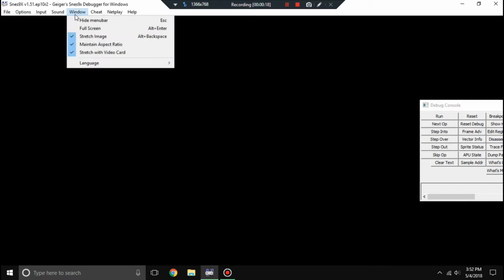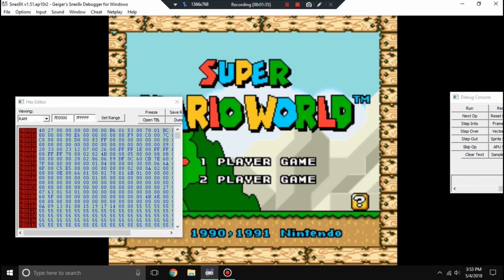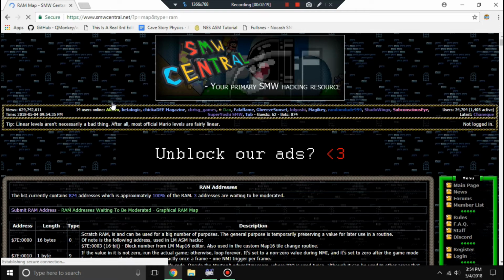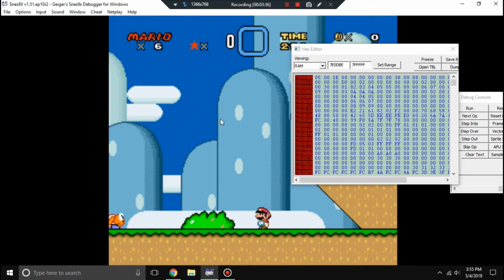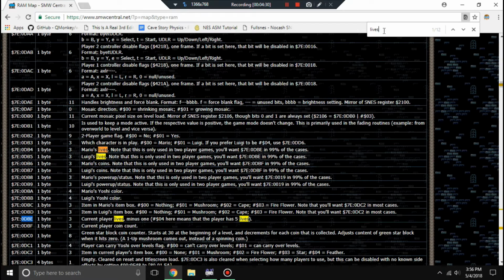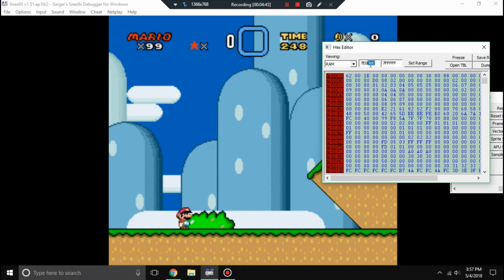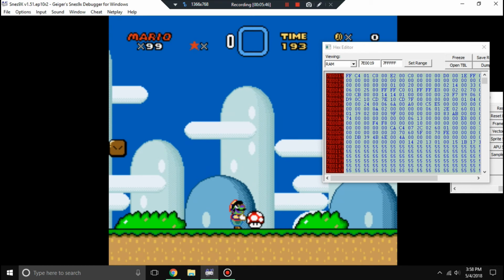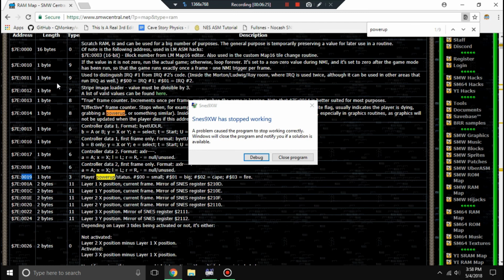GAT 2 - RAM Hacking With A Map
Another GAT tutorial. Basically, in this episode I show how you can interact with the RAM of a game to edit it's variable. The RAM is used for storing almost anything: numbers, letters, models, and even code!

I'm teaching assembly programming to the best of my ability, one step at a time.